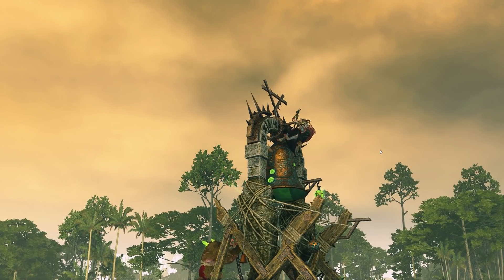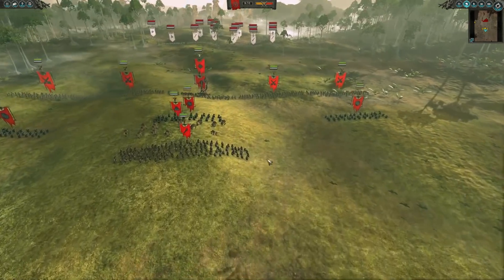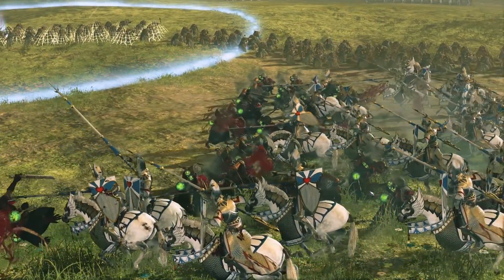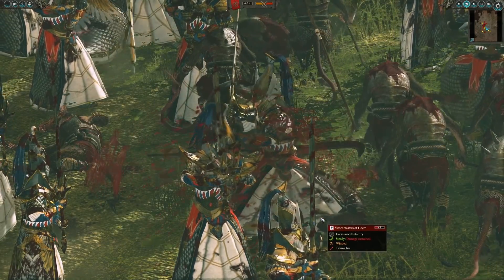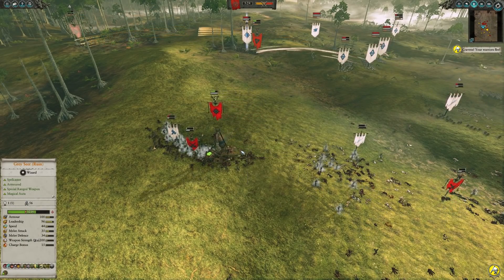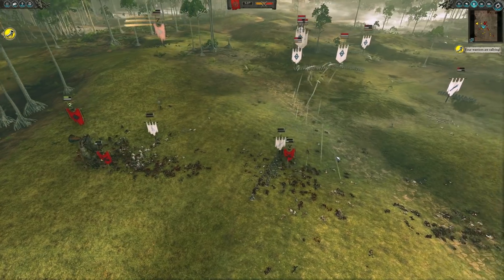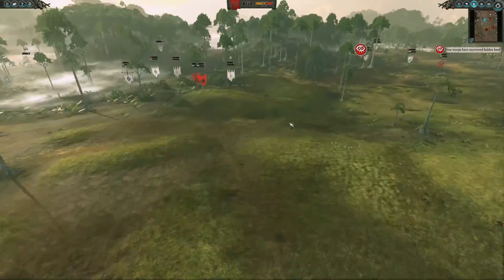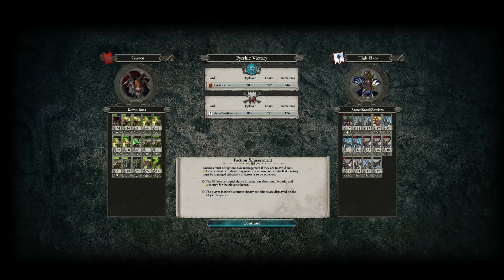Community Cast #1: Skaven vs. High Elves - KORBO RUSS BRINGS THE RATS | Total War: Warhammer 2